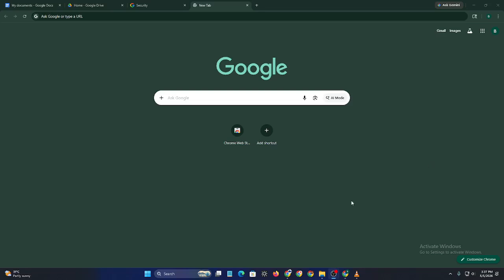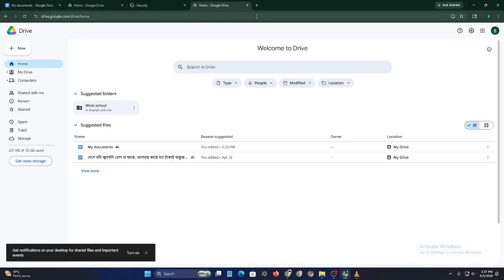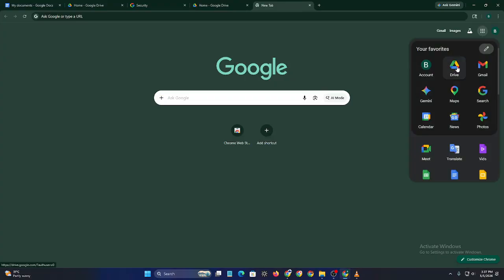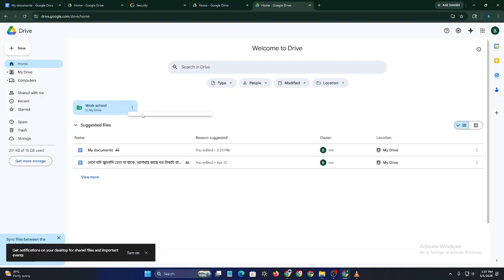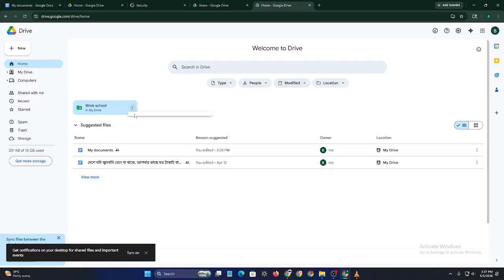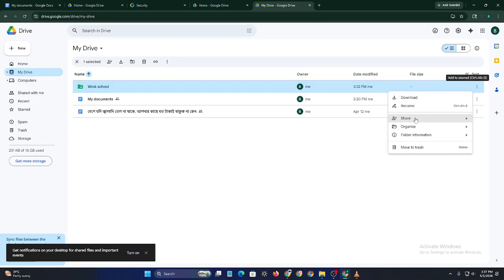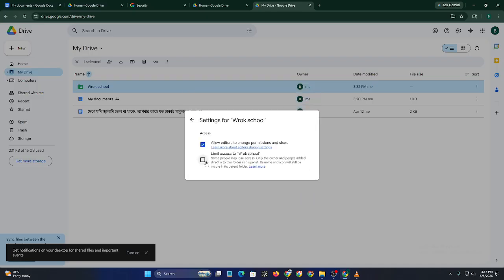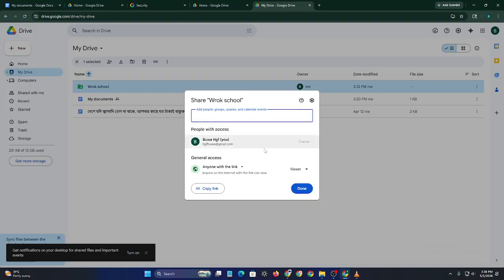How to manage shared drives for teams Full Guide 2026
In this video, you’ll learn how to manage shared drives for teams using Google Drive in 2026. If you work with a team and need to organize, share, and control access to files efficiently, this step-by-step guide will help you set everything up.

We will cover how to create shared drives, add team members, assign roles and permissions, organize folders, manage file access, and maintain security. This tutorial is perfect for businesses, remote teams, and collaborative projects.

Whether you're managing company files, client work, or team resources, shared drives help keep everything organized and accessible in one place.